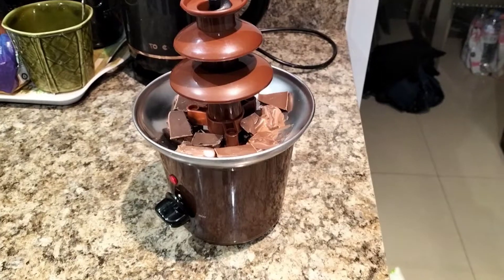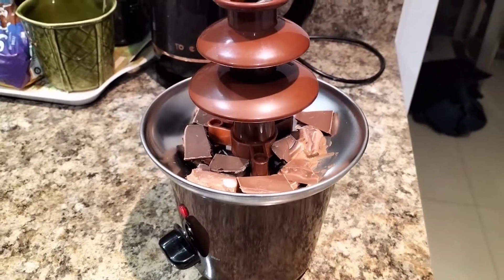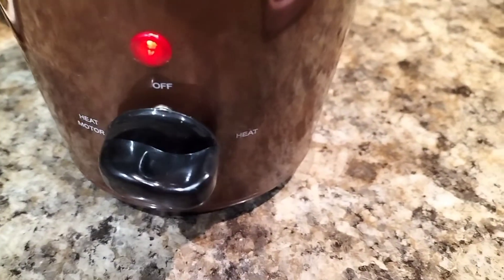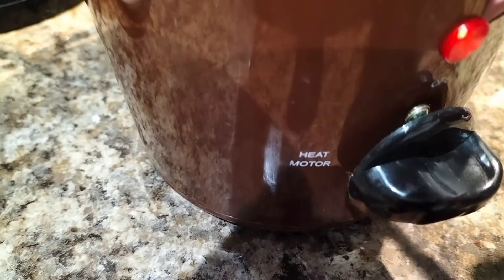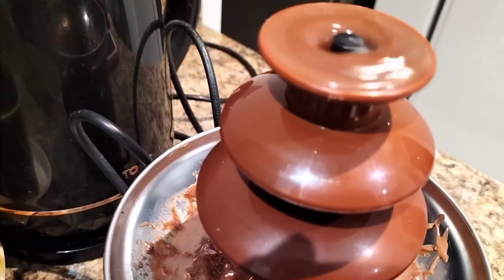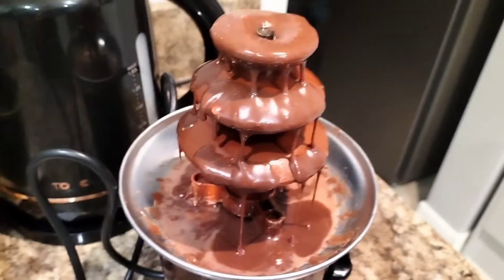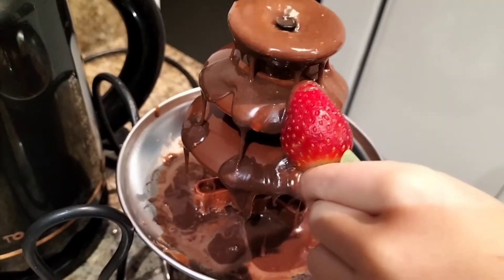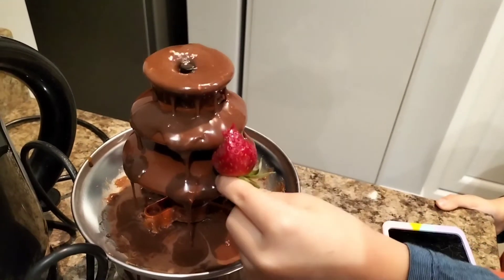Trying out our new chocolate fountain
Today I brought Ethan a new chocolate fountain. In this video we try it out by making chocolate strawberries.